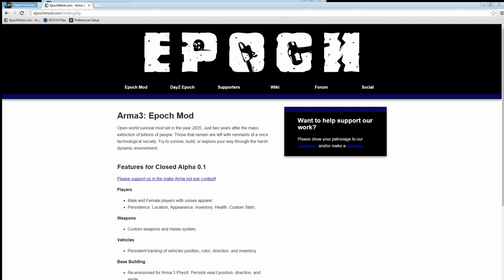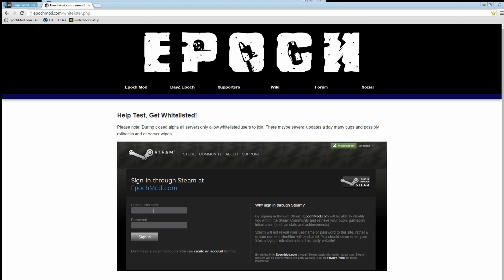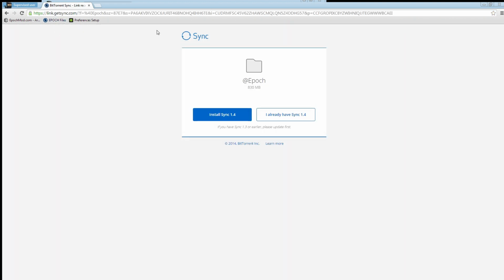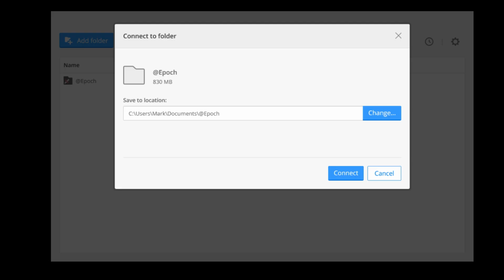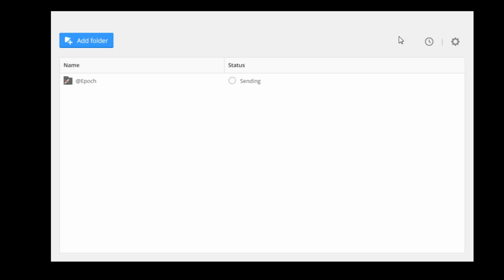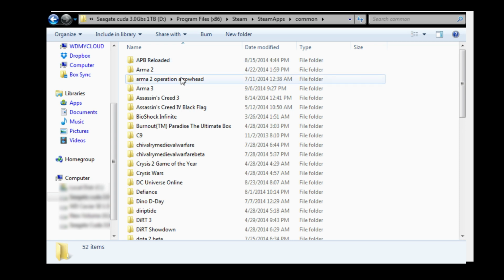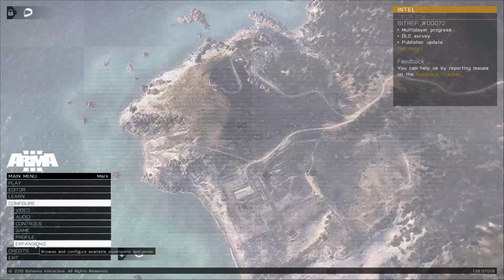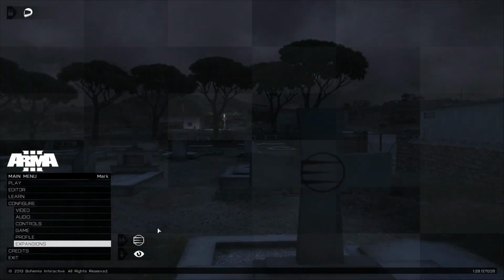Install EPOCH Mod for ARMA 3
I made a brief video on the installation process for the EPOCH Mod for ARMA 3. If you have any questions or suggestions, please leave them in the comments section.